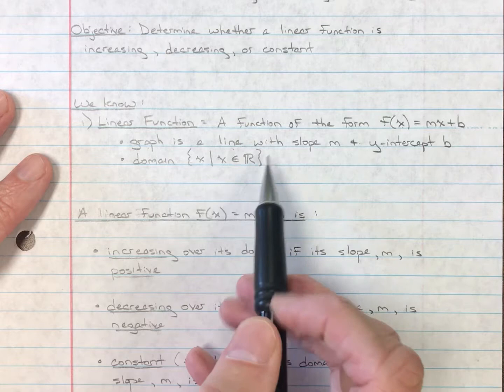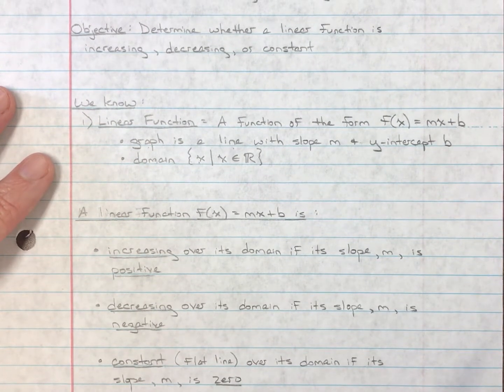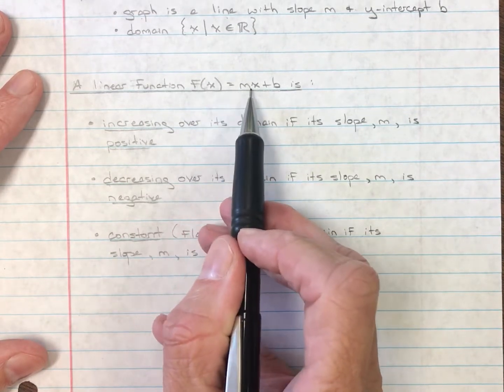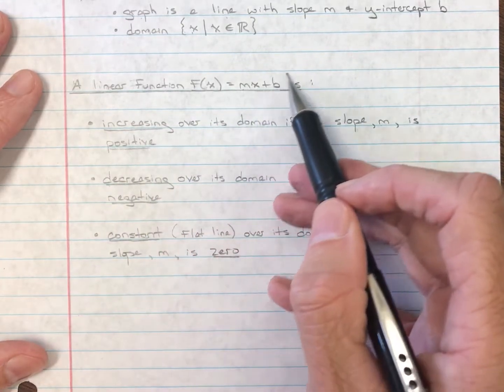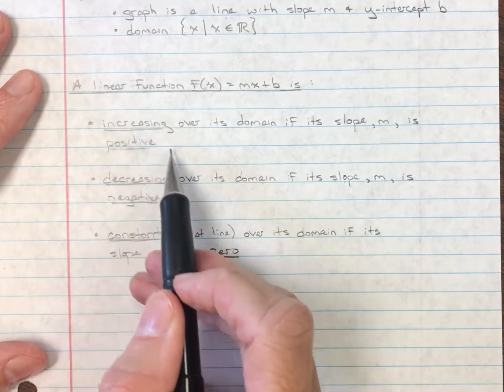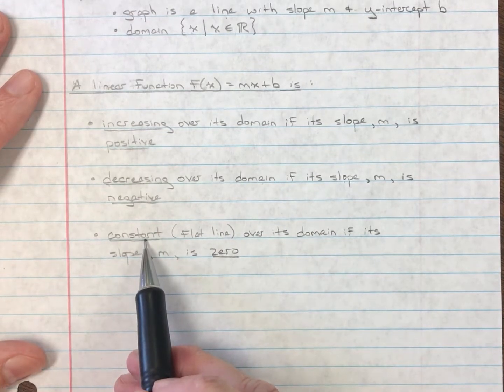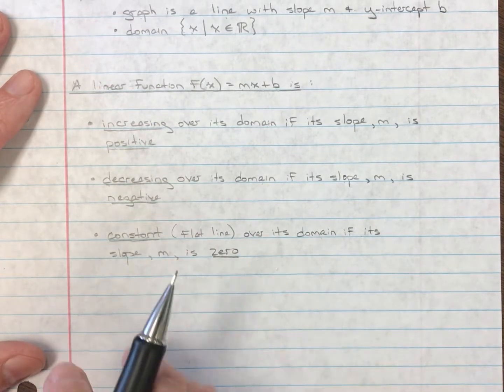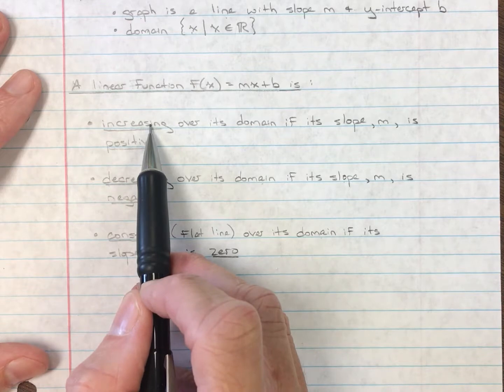Linear Functions: Increasing, Decreasing, or Constant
Objective: Determine whether a linear function is increasing, decreasing, or constant

Vocabulary: Linear Function, Increasing, Decreasing, Constant